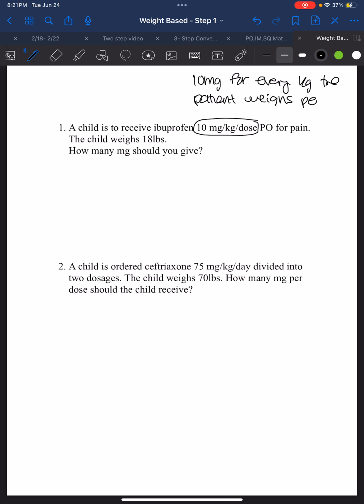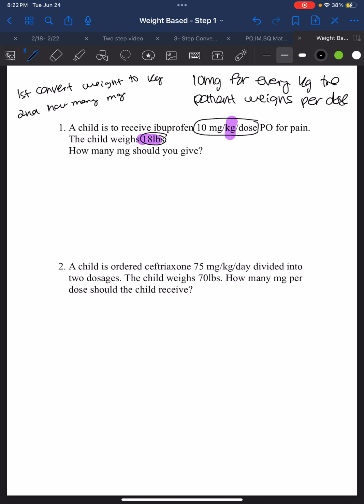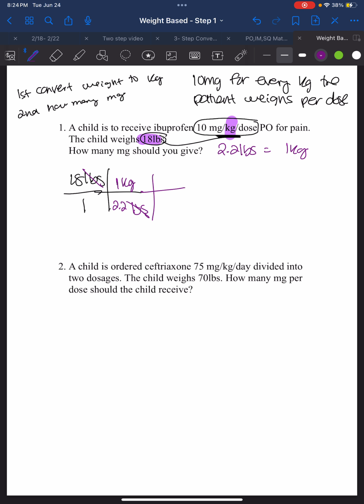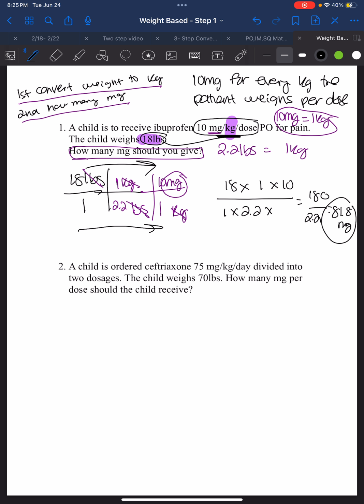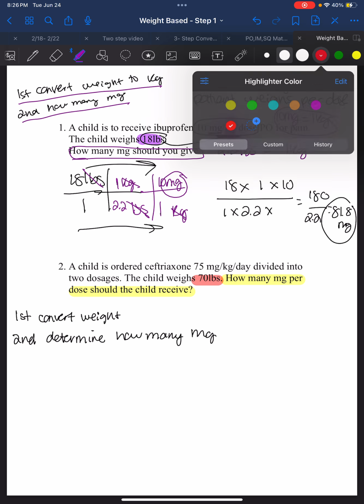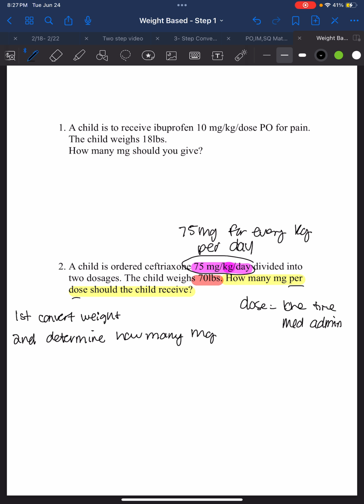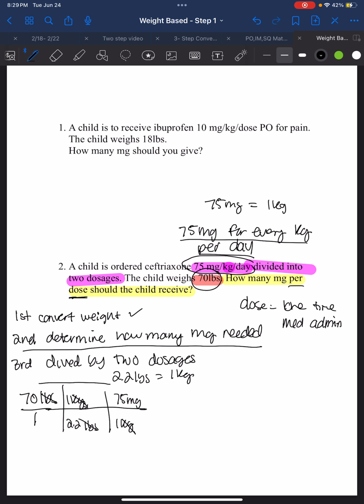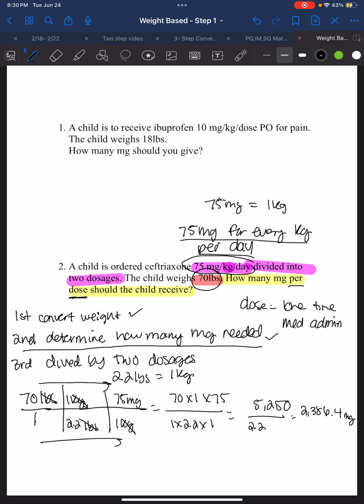Weight based Calculations